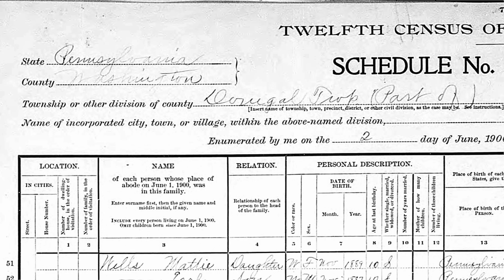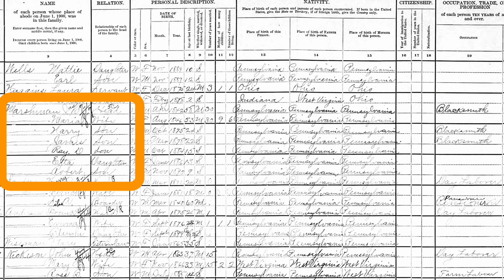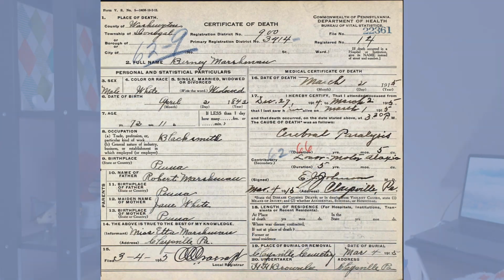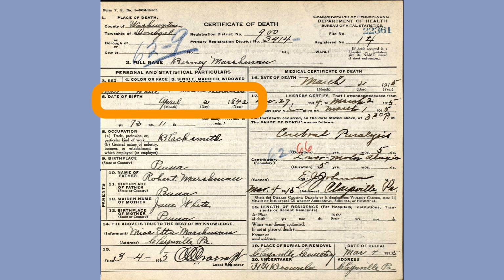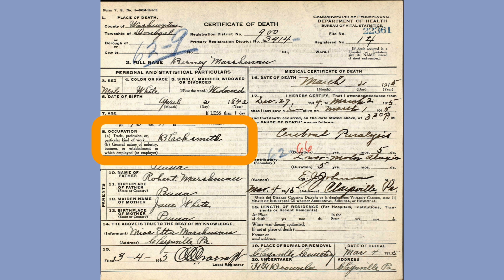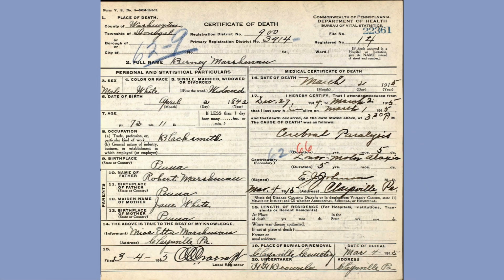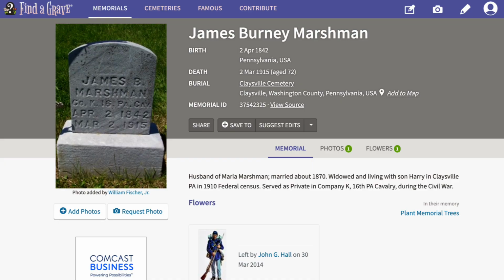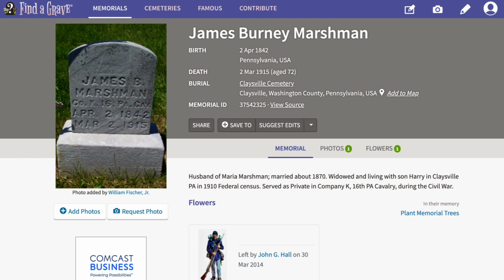When Ancestors Changed Names (Genealogy Research Tip)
Names changes or unexpected names can be confusing in your genealogy research. Here's how to pull out more clues so you can sort out your family tree.

✅ Pick up a free copy of Amy's guide "5 Online Search Strategies Every Genealogist Should Know